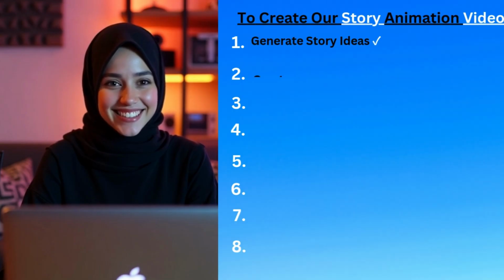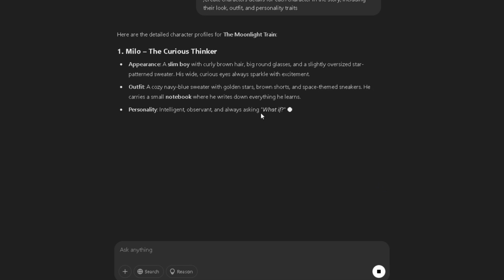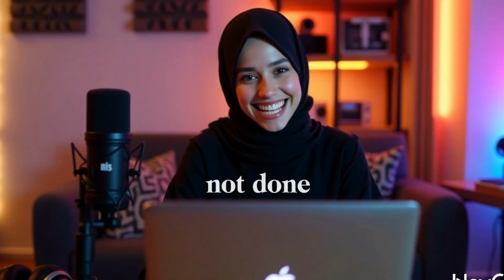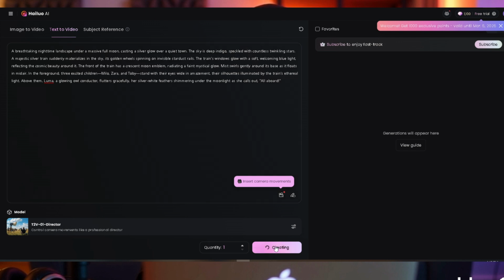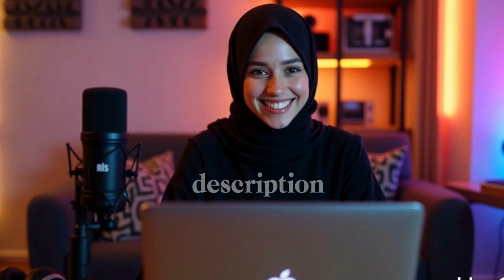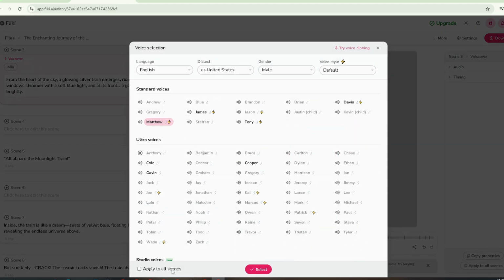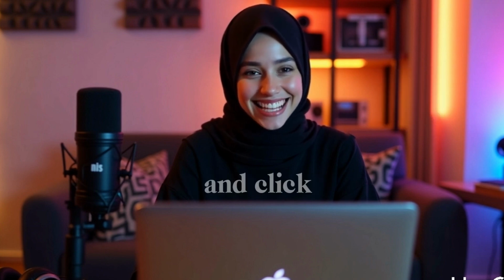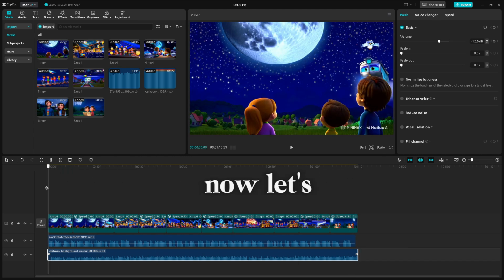How to Make 3D Animated Cartoons – No Cost, No Skills!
Dive into the world of 3D animation and learn how to create captivating children's cartoons without any cost! In this comprehensive tutorial, we'll guide you through each step—from brainstorming story ideas and designing characters to animating scenes using free AI-powered tools. Whether you're a beginner or looking to enhance your animation skills, this video provides all the resources and insights you need to bring your imaginative stories to life. Start creating your own animated masterpiece today!

🛠 Tools Used in This Video:

1️⃣ ChatGPT – Used for generating story ideas, scripts, character details, and prompts.

2️⃣ Hailuo AI – Used for generating 3D animated scenes from text prompts.

3️⃣ Filiki AI – Used for generating voiceovers for the animation.

4️⃣ CapCut – Used for editing and combining visuals, voiceovers, and music.

5️⃣ Pixabay – Used for finding free background music for the animation.